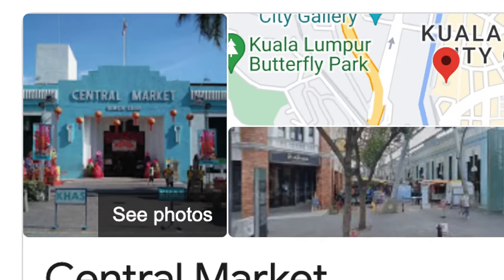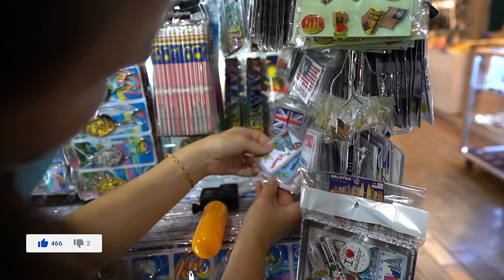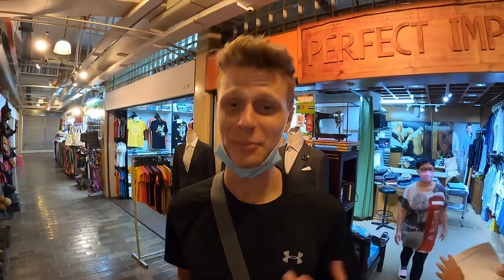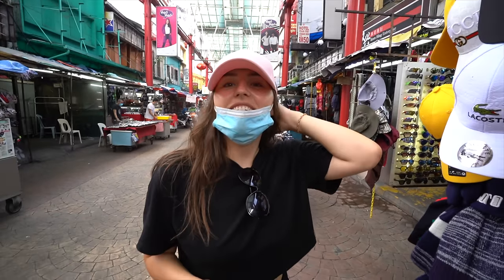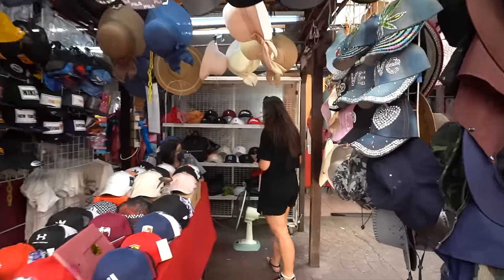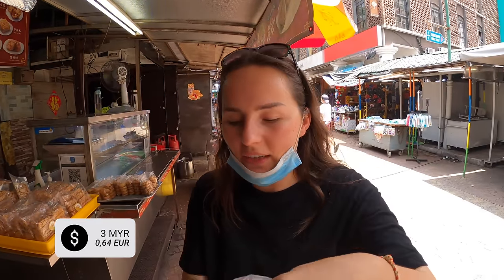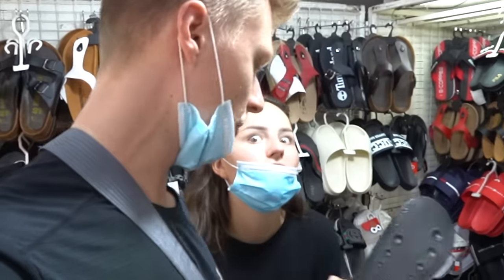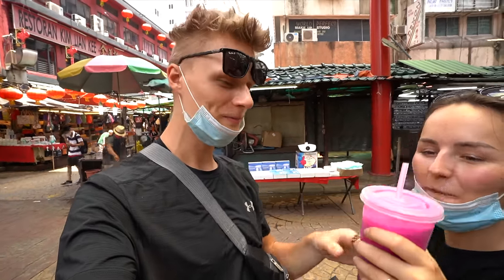OUR FIRST IMPRESSION OF KUALA LUMPUR MALAYSIA (we are amazed!)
We heard that in Kuala Lumpur Malaysia you can have a ton of fun shopping for fake goods and eating Malaysian Street Food in china town. Come and explore with us in Kuala Lumpur City! 😍

In today's Malaysia vlog we are going for the Malaysia fake night market spree in Kuala Lumpur Malaysia! If the Kuala Lumpur city is famous for something that it is the shopping scene and the kuala lumpur street food! We are super excited to take you with us to the china market and explore what it is all about. What do you think about street food and counterfeit goods? 🤔
BEST FOR YOUTUBERS:
→ Copyright-free music (2 months free)
→ GEAR WE USE:
Video Lens
Photo Lens
Lense Filter
Drone Battery
Camera Cube
Dust Rocket
→ TIMESTAMPS:
00:00 Trailer of the Malaysia fake market
00:26 Start of the kuala lumpur vlog
01:32 Going to the central market kuala lumpur
02:12 Shopping inside the flea market kuala lumpur
06:04 Shopping on the petaling street aka chinatown kuala lumpur
10:47 Trying malaysia street food
12:01 Buying goods on the china market kuala lumpur
14:44 Trying more malaysia food on the malaysia market
16:06 BLOOPERS
17:10 BTS
If you made it that far, I appreciate you. Thank you for sticking around. You are awesome.